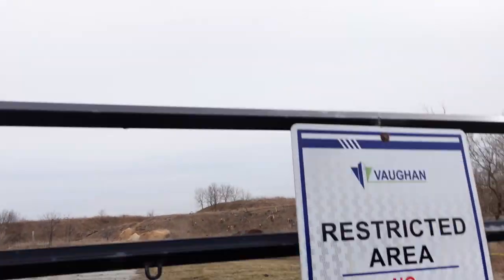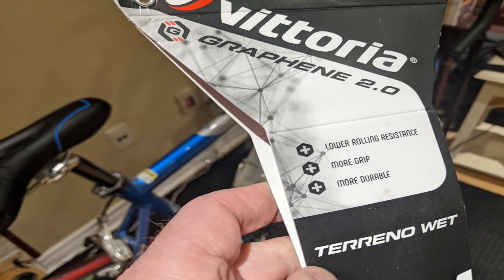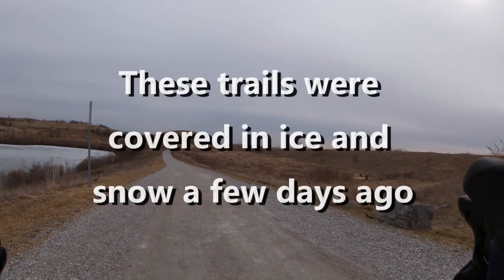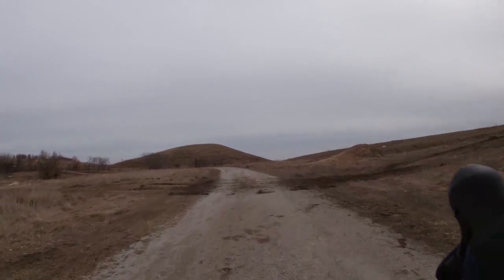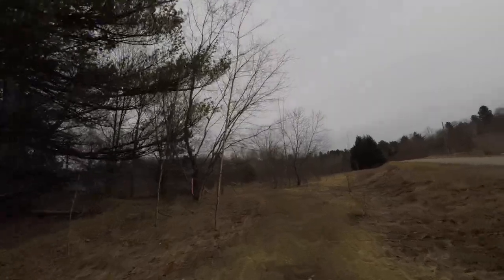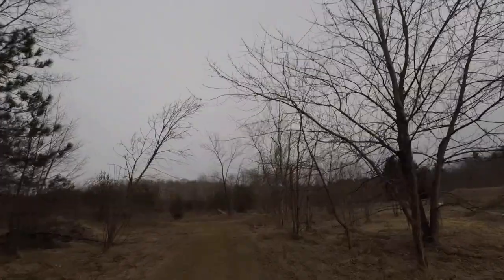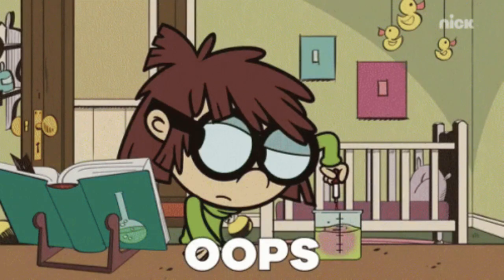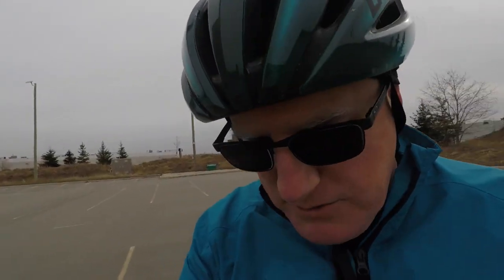Gravel/mud tire review - Vittoria Terreno Wet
In a months time I will be riding in the Paris to Ancaster Bike race. Everyone has been telling me to get ready for the mud. As a part of my preparation I purchased VittoriaTerreno Wet Tires. Here I test and review their capabilities on mud, gravel and road.
I also compare them to the Gavia Fondo 32 mm and WTB Byway 34